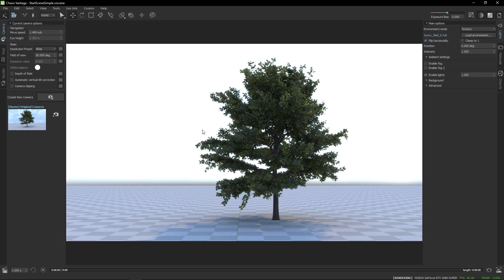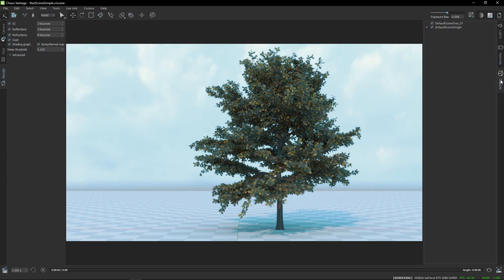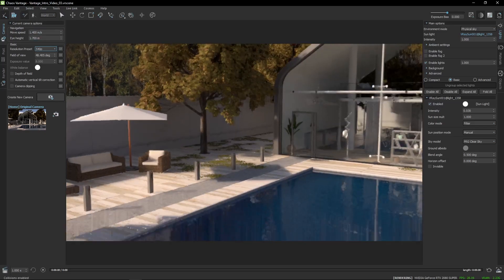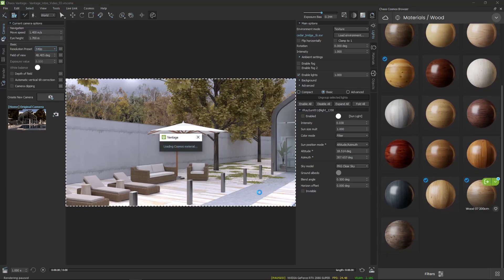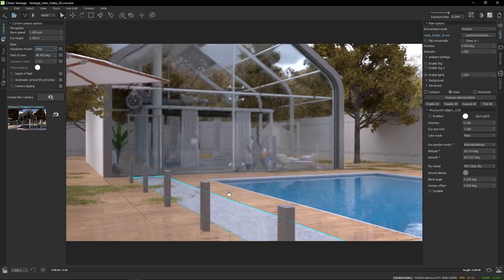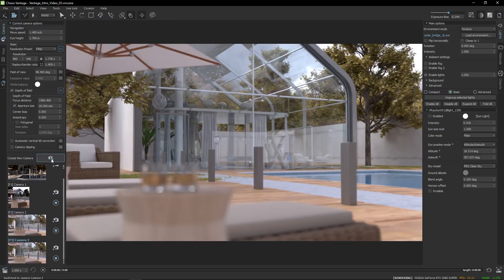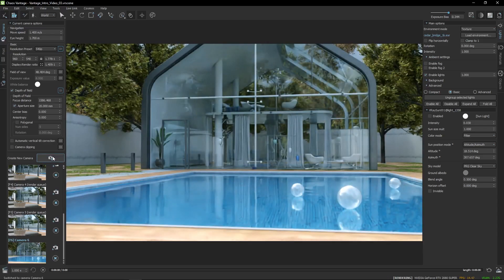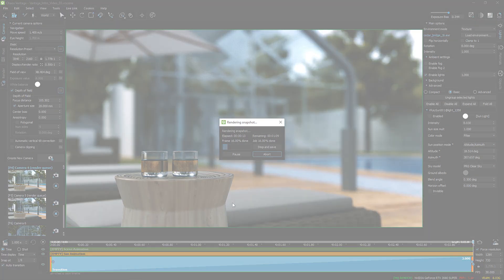Chaos Vantage — Getting started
New to Chaos Vantage? Start here. To help you get up and running, we’ve created this detailed tutorial that will familiarize you with the user interface and main functionalities of the software.

Learn how to navigate your scene, perform lighting studies, apply Chaos Cosmos 3D models and materials, place cameras, and set up animations.